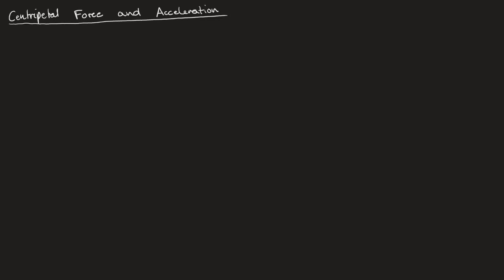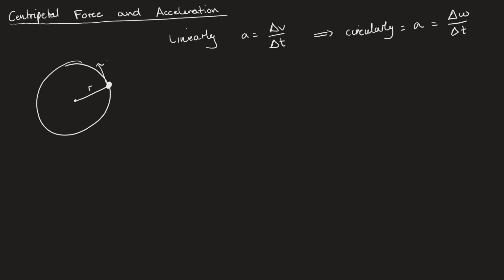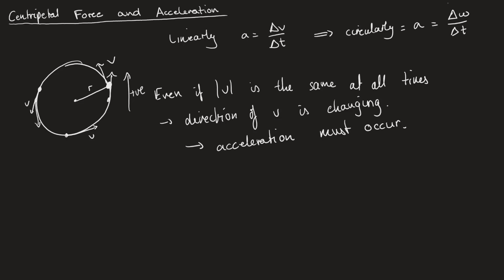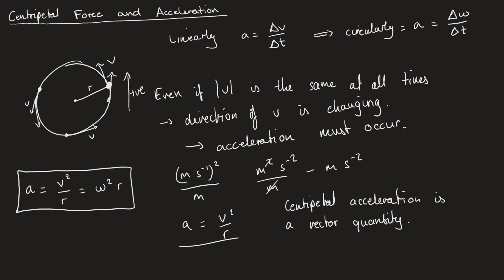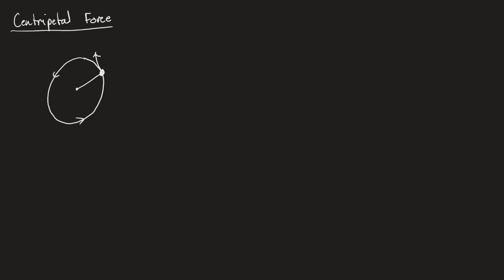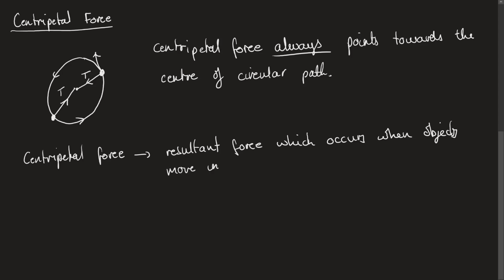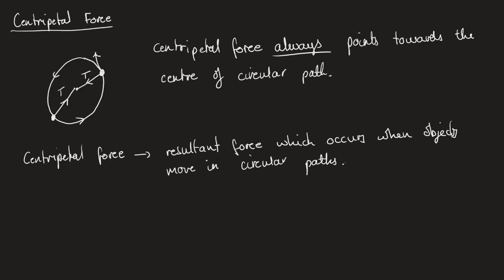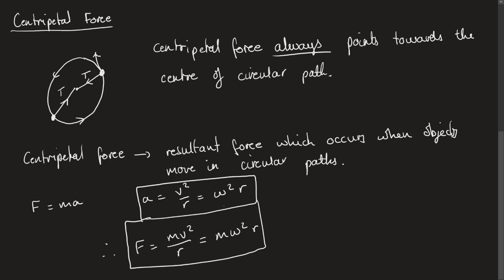Centripetal Force and Acceleration | AQA A-Level Physics